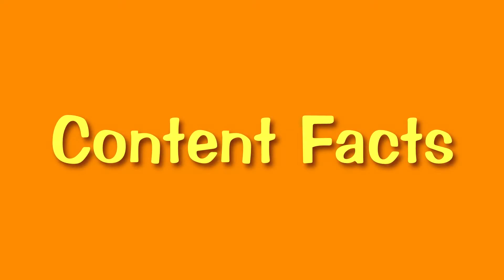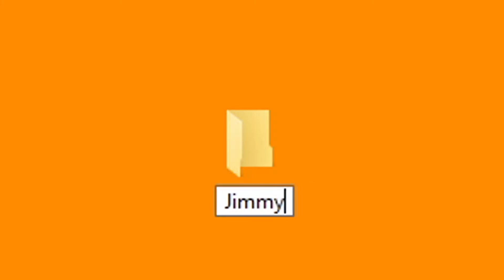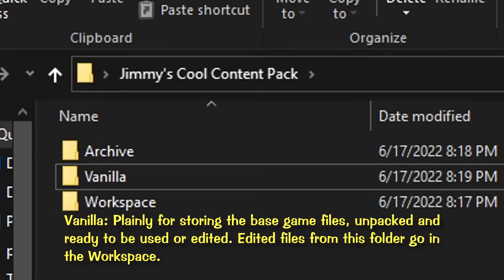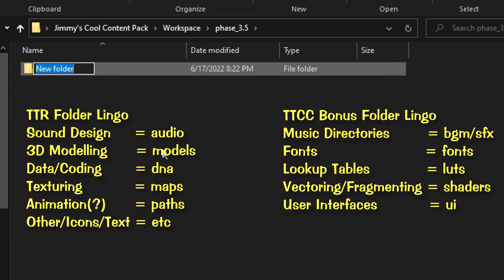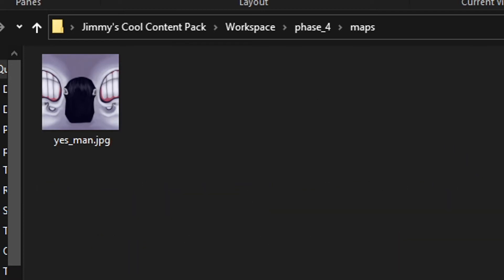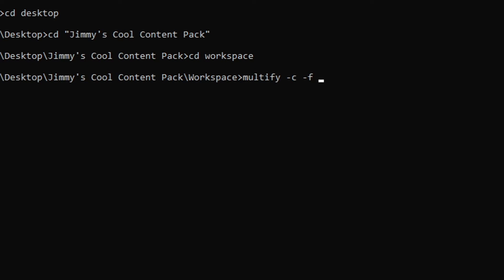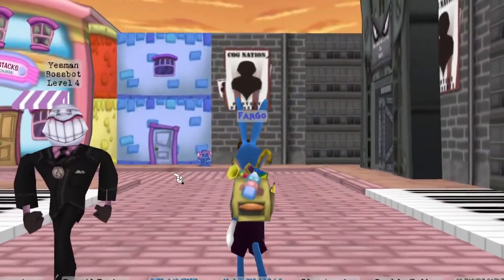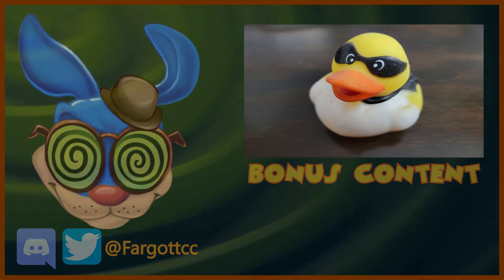CONTENT FACTS: Tips on Organization / How to Repack Your Content Pack Files!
In this video, I give you tips on how to organize your content pack as well as how to repack your content pack for testing!

00:00 Organizing
04:56 Repacking